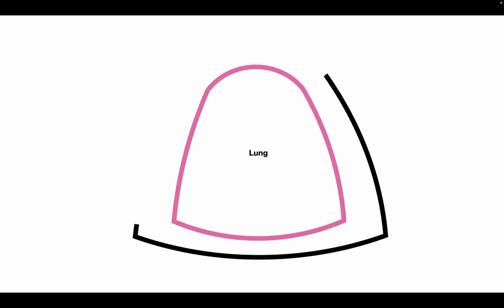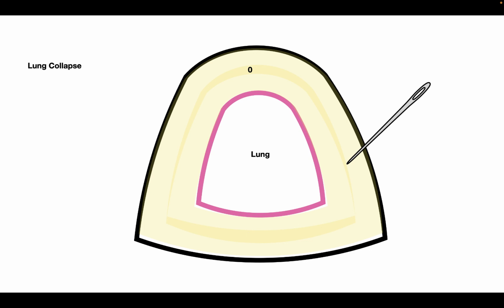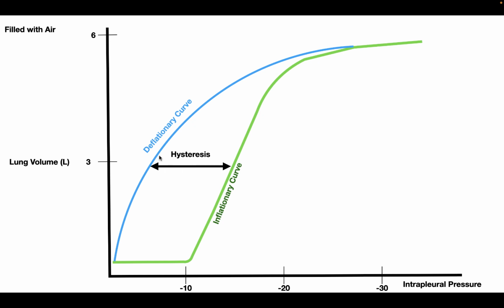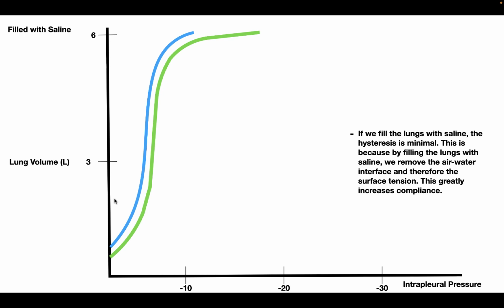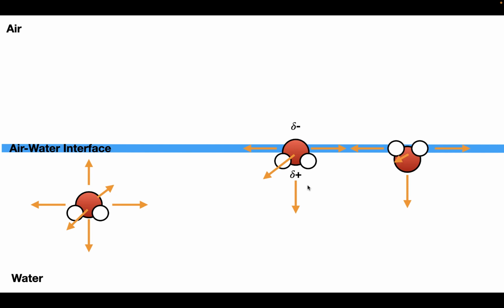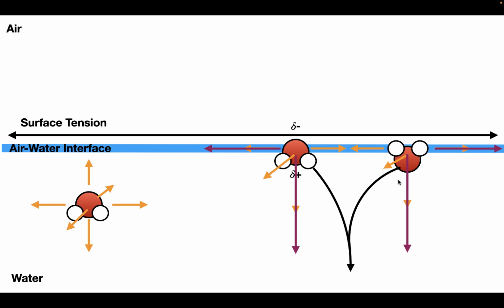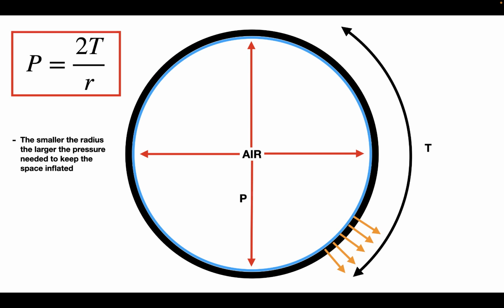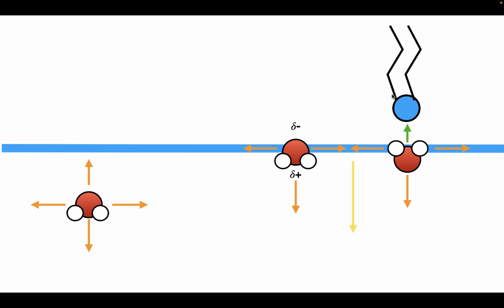Surfactant and Surface Tension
In this video, I explain the purpose of surfactant and a little bit of the physics behind surface tension.